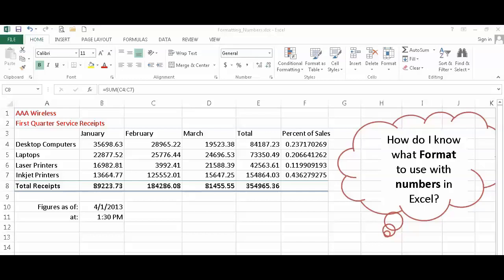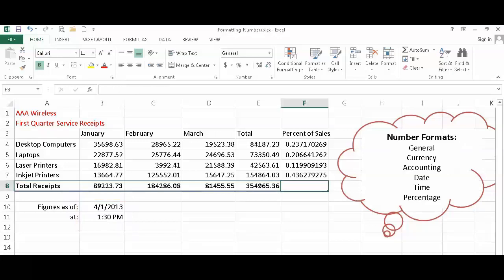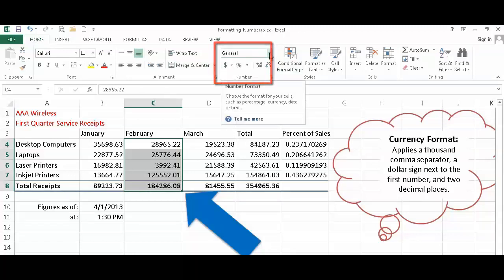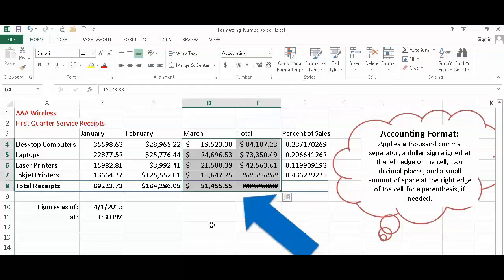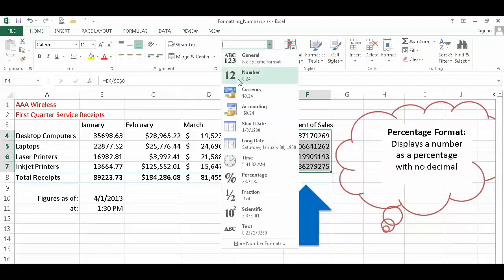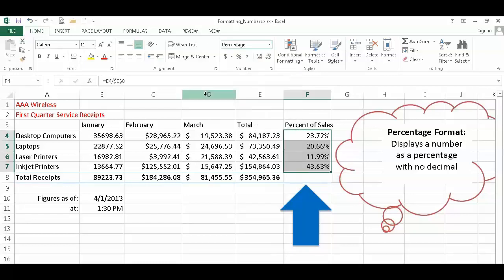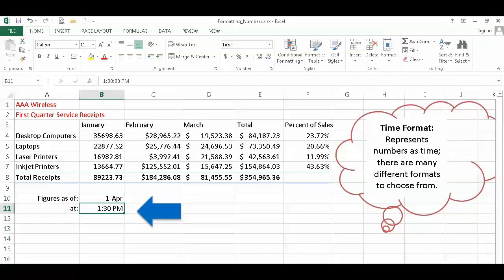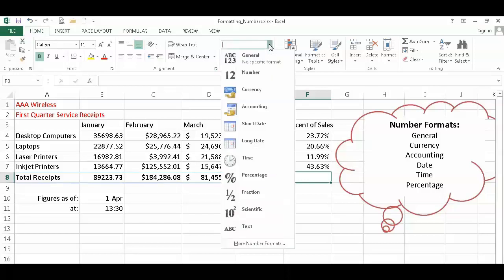Excel_ Formatting Numbers